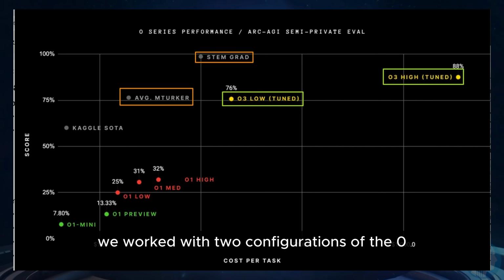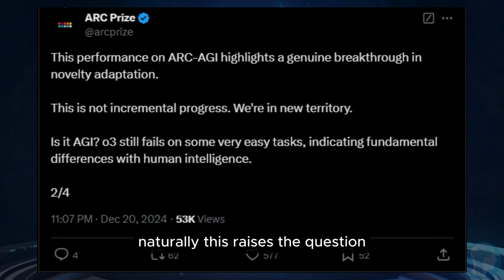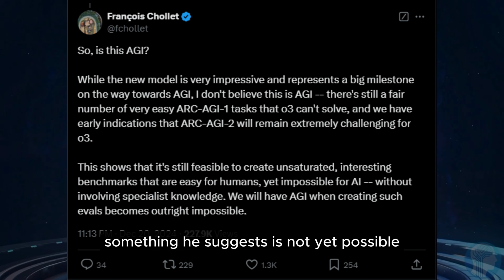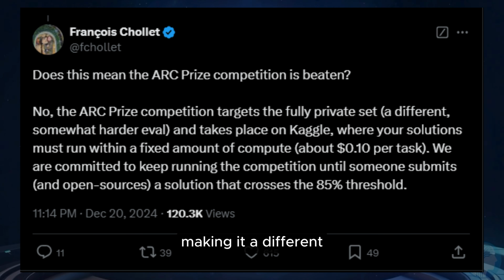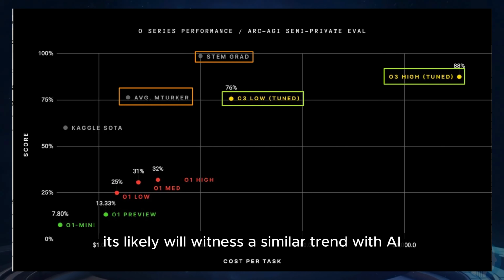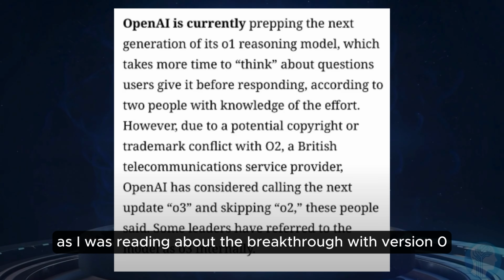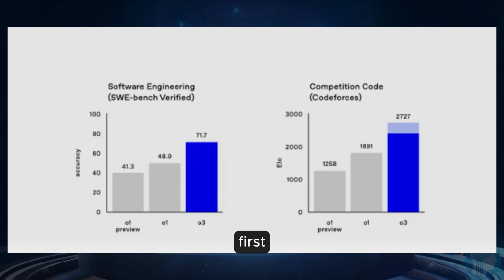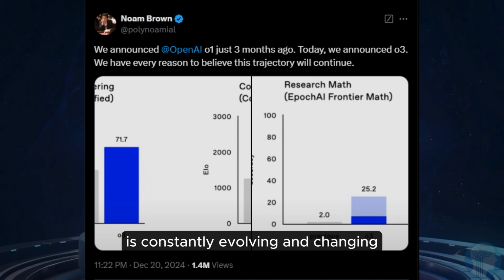AGI ACHIEVED: OpenAI Just Revealed They ACHIEVED AGI (OpenAI o3 Explained)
OpenAI has just made a groundbreaking announcement – they’ve officially achieved AGI (Artificial General Intelligence)! In this video, we dive into the details of OpenAI’s O3 model and what this incredible achievement means for the future of artificial intelligence. We’ll break down how O3 works, its potential impact on technology, and why this is a game-changing moment in AI development. Don’t miss out on understanding the next frontier in AI – watch now and stay ahead of the curve!